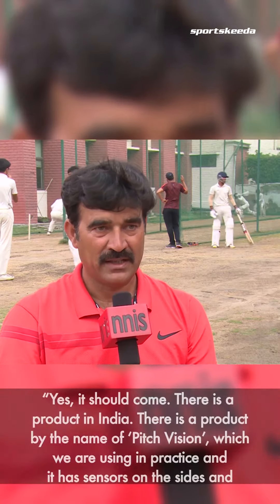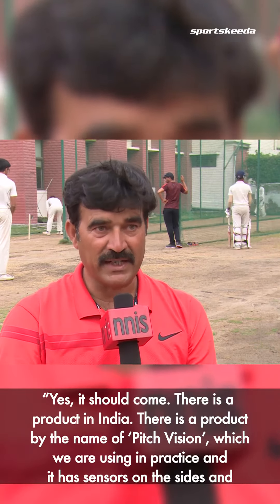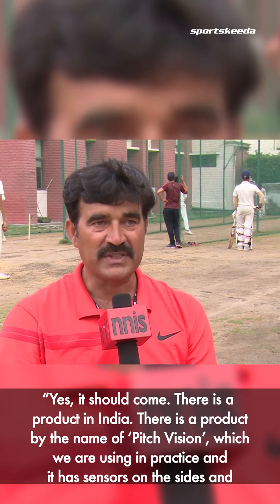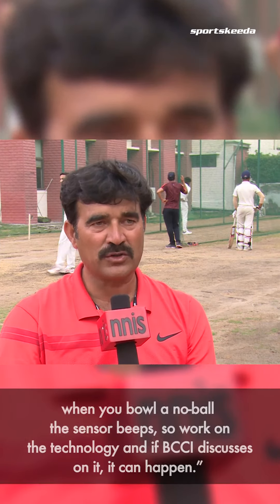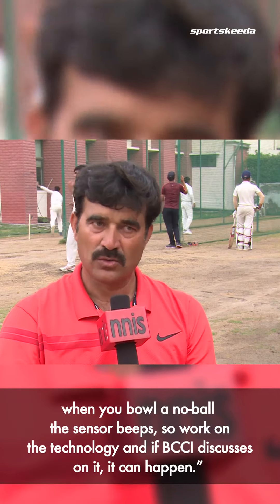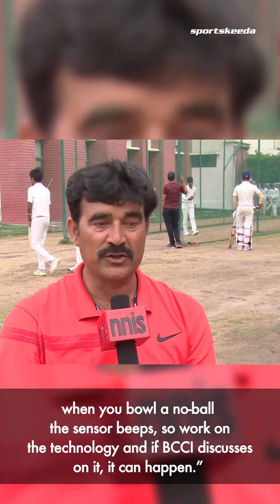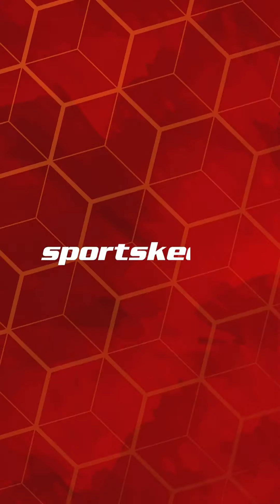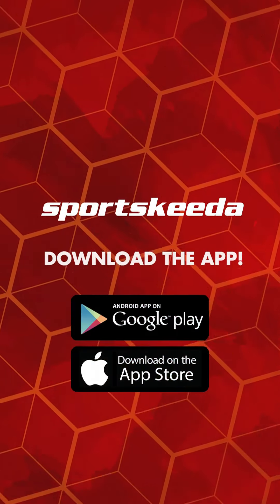ICC to use No Ball technology in women's T20 World Cup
Front-foot no ball technology will be used for the first time in a global cricket tournament later this month at the women’s T20 World Cup in Australia, the International Cricket Council (ICC) has announced.

The women’s T20 World Cup runs from February 21 until March 8.

Sportskeeda App is your home for exclusive sports content - live scores, video highlights, real-time updates and in-depth articles about the teams, players and leagues you really care about. Personalize your app to receive alerts for your favorite teams and leagues.